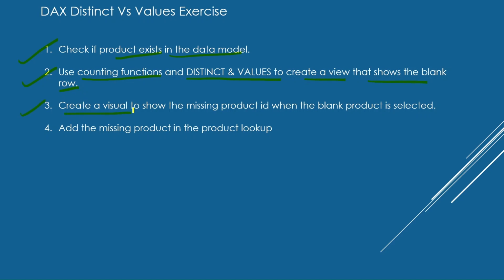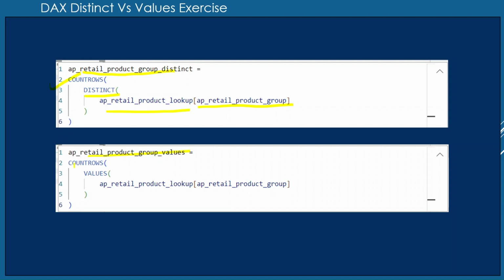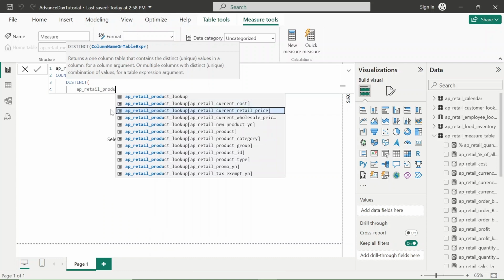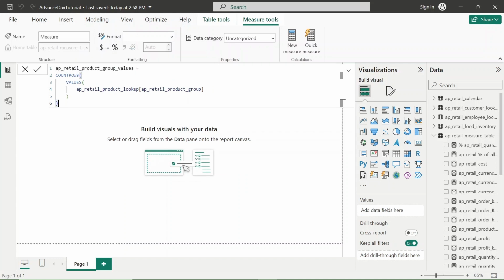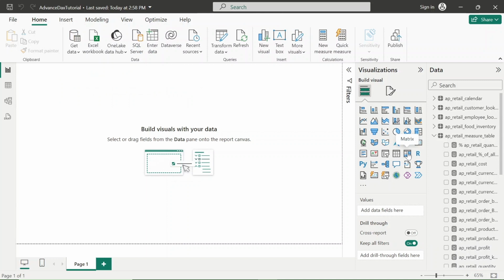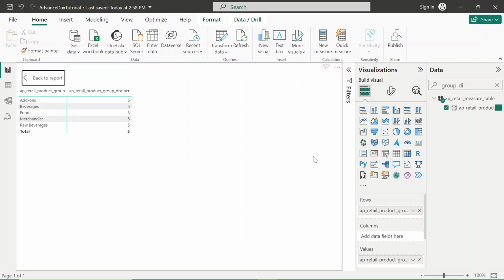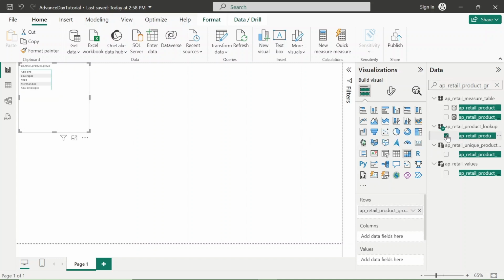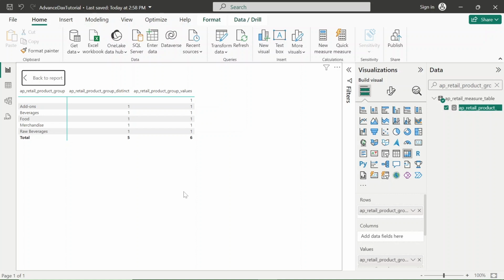Power BI DAX Tutorial 49 | Distinct Vs Values | Advanced DAX | Power BI Desktop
In this video, I have discussed about Distinct Vs Values exercise in Power BI DAX

How to create visualizations in Power BI ?